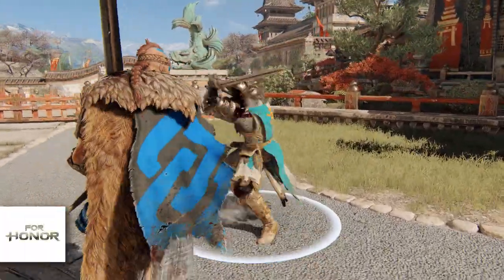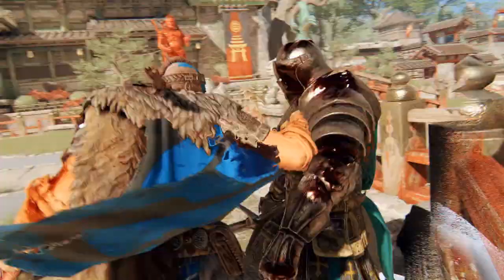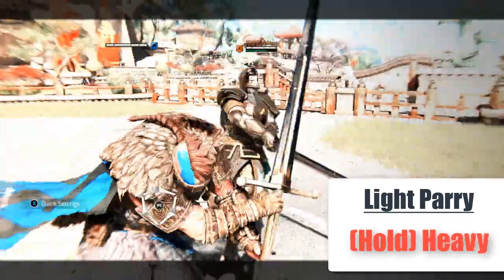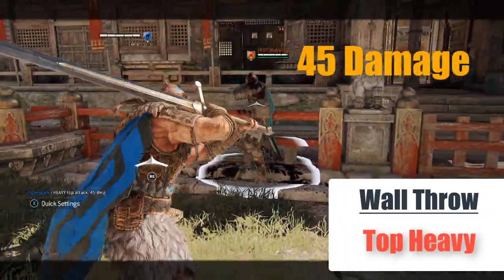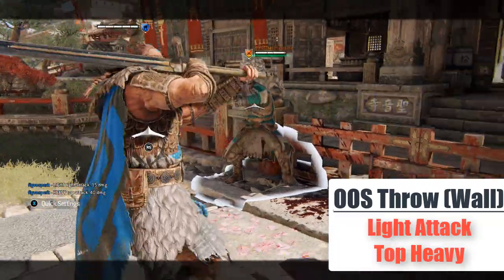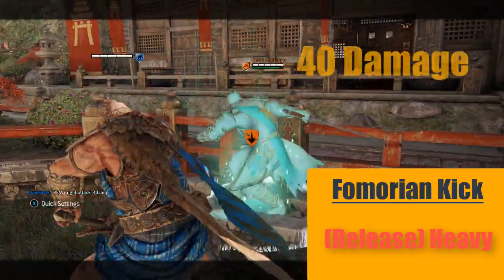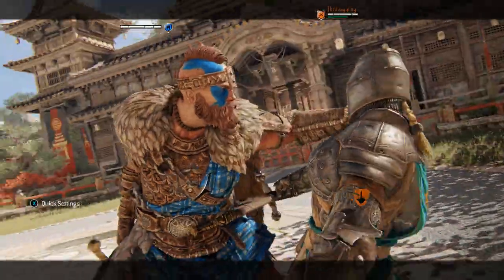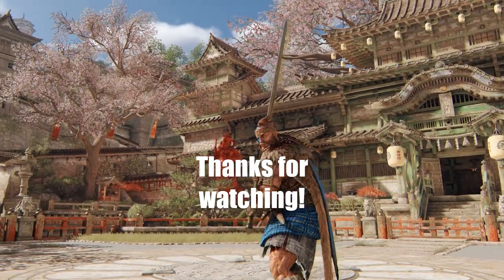For Honor Highlander Guide: Maximum Punishes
By: Skaegor

The video contains my suggestions for Highlander maximum punishes and best combos in certain situations.

Always feel free to add your suggestions/comments in the comment section.